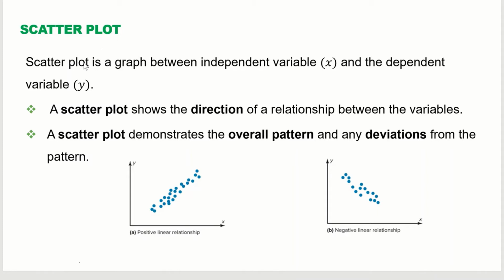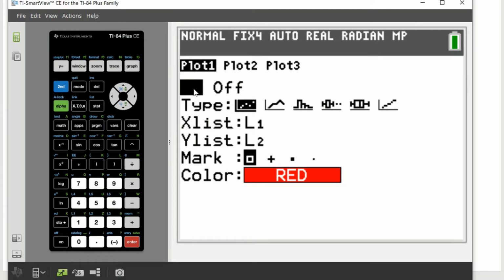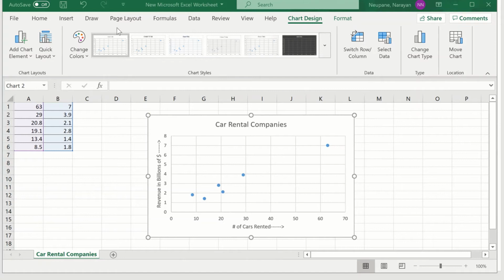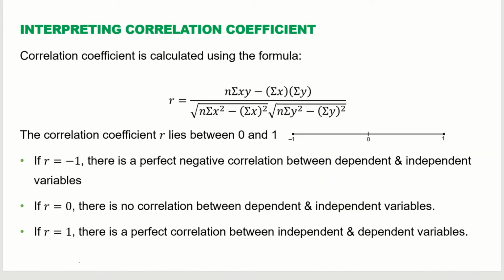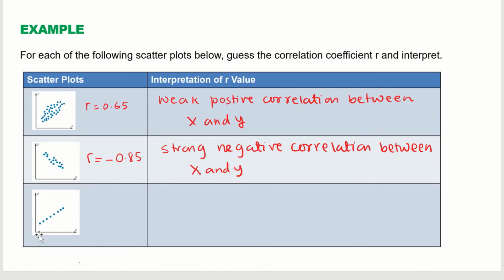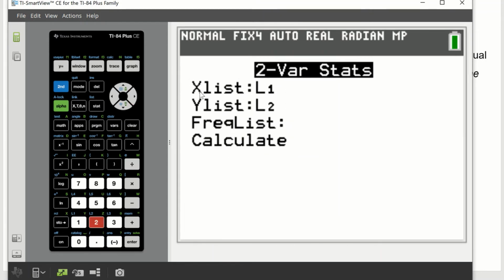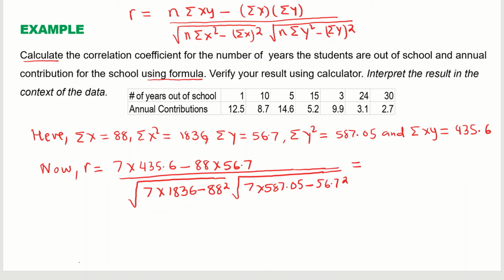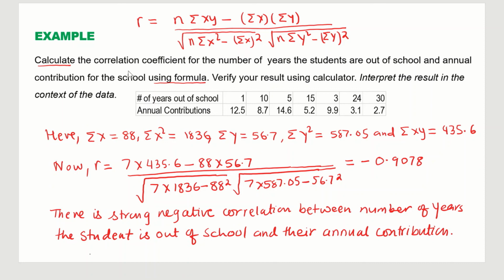Correlation & Regression (Part I)